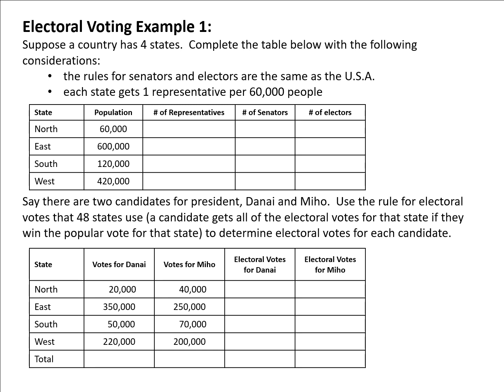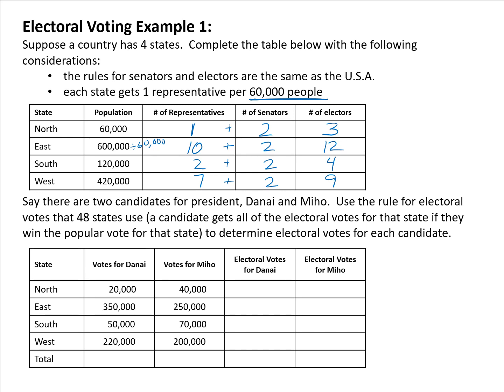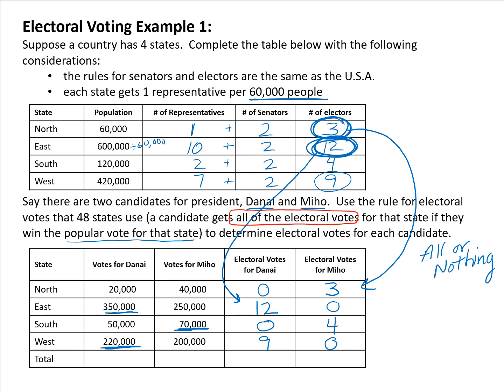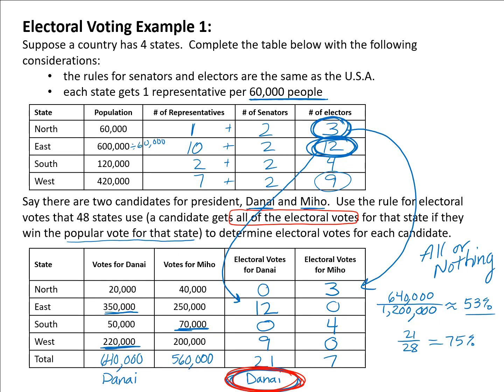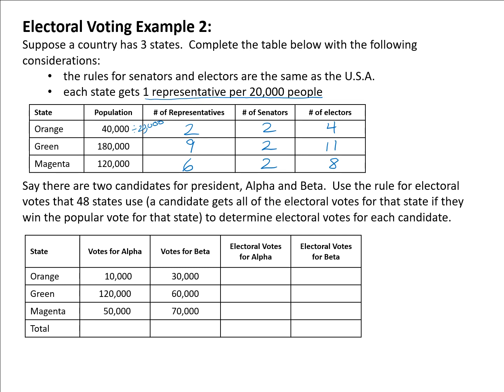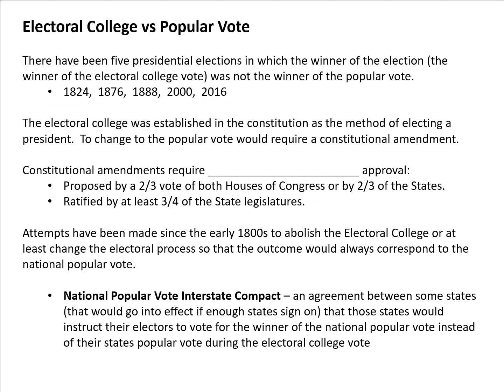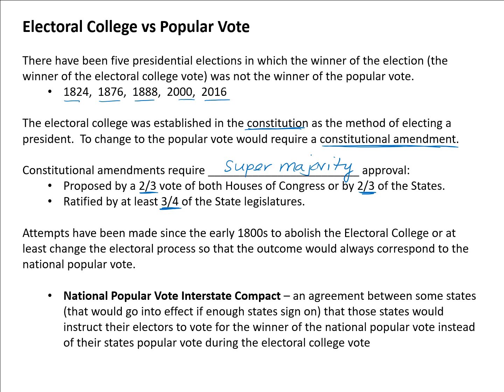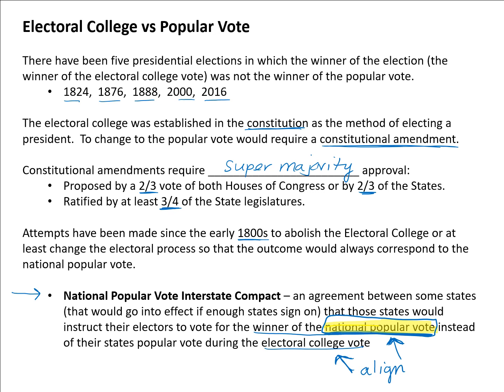Electoral College Examples